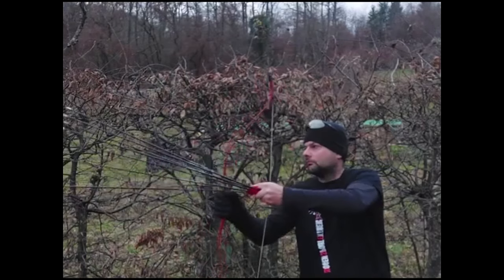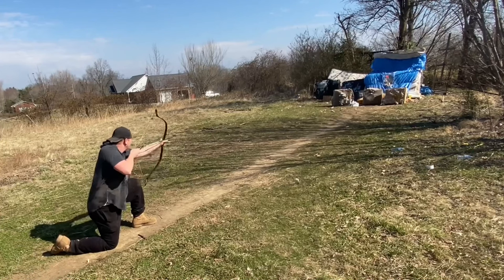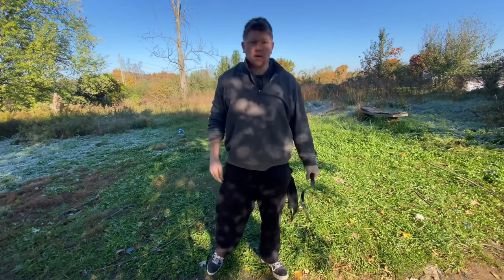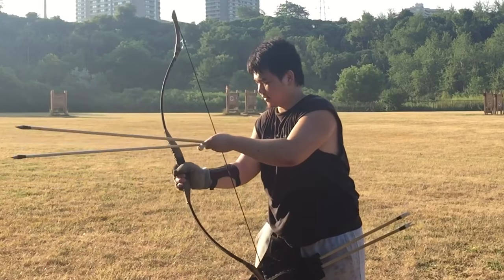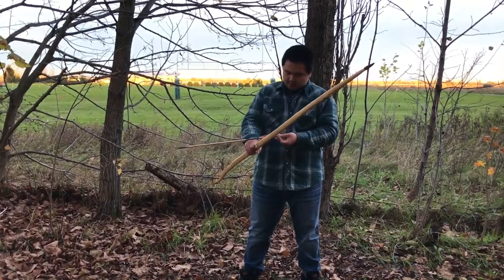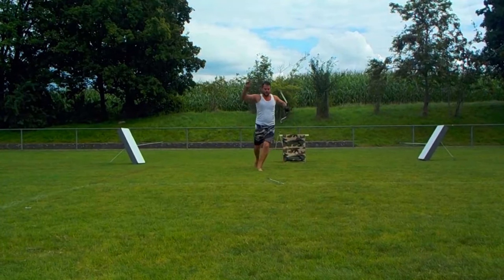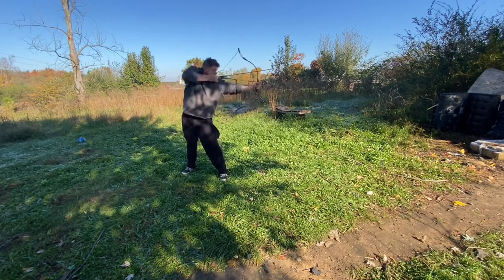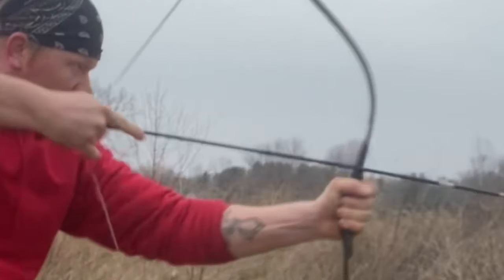How to Shoot Fast like Lars Anderson Tutorial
In this tutorial, we will teach the archery technique for breaking world records in rate of fire.
As of 2022, this is currently the fastest technique with a bow and arrow.

In Nov 26, 2012, Lars Anderson created the most watched archery video of that time in YouTube history called "Reinventing the fastest forgotten archery". Since then, there has been a growing number of speed shooters for sport.

The fastest technique for rate of fire depends on the number of arrows shot, so this video will focus on the fastest technique to shoot 3 arrows, and one by one, not simultaneously.

When the number of arrows are increased significantly to 15 or more, shooting off of quivers will be preferred, because there is a limit on how many arrows you can hold in your hands. This video guide only focuses on the fastest technique to shoot 3 arrows, not how historically accurate it is.

Special thanks to Summoning Salt!

Video Script:
The techniques explained in this video are inspired by historical sources of archery but the focus of this video is the fastest archery technique, not how historically accurate it is.

For the choice of the bow, most bows are suitable. however the fastest technique avoid compounds and olympic bows with an arrow rest, with modern sights or stabilizers.

The optimal bow here is a short and light bow, without a modern arrow rest. Although longbows can be used as well, they are more cumbersome to move around with. This technique is usually combined with running or walking so a shorter bow is preferred.
The ideal draw weight is something you can personally pull and shoot rapidly and all day. That being said, very heavy weights can still be used with this technique but your rate of fire will be more limited. For example, here is me shooting 125lbs with this technique but im shooting a lot slower mainly because of the draw weight. If your max draw weight is around 80lbs, then it is recommended to use 40-50lbs for this technique.

For the choice of the arrow, any traditional arrows designed for the weight of the bow is good. the arrow nock can be of any design but generally speaking the wider the taper is, the easier it is to speed shoot but standard nocks can still be shot rapidly
you can make special nocks that allow you to easily nock arrows but they are not necessary with practice feathers is prefered but vanes can be used if khatra is performed well.
you can have a wide variety of fletching designs, but generally speaking two fletchings are the fastest because as long as they are glued in a consistent orientation you can line them up to have an arrow magazine on your draw hand. the main problem with three fletchings is you have to pre rotate the nocks while looking at the nocks but with two fletchings, you can instinctively do this without looking at the nocks. that being said, if the nock is flat enough you can just pre rotate the nocks instinctively by feel, and then fletching does not matter anymore unfletched arrows are not recommended for longer distanced shooting

For the bow hand, this technique tilts the bow on the opposite side of the modern trad cant. So a right handed shooter would tilt their left hand counter clockwise, while a left handed shooter would tilt their right hand clockwise. in ideal conditions the bow arm should still give clearance to the string but this is not always possible when shooting 360 degrees while on the move. There are many variations of the draw hand, and it can be debatable which variation is faster.

variation 1:
The first one is based on the conventional slavic draw from the book arab archery. The Slavs have a peculiar draw which consists of locking the little finger, the ring finger, and the middle finger on the string, holding the index finger outstretched along the arrow, and completely ignoring the thumb. However, when you use the slavic draw, your thumb is available to grip arrows in the draw hand so you can carry an arrow magazine.

The arrow is placed on the opposite side of Olympic archery. From here on the arrow is nocked on the string, and you place your middle finger and ring finger on the string. the pinky is often ignored by speed shooters.

variation 2:
same as variation 1 except the arrows are held in between the index and middle finger. Martin prefers this technique.

there are other variations such as using the thumb draw but it is slower.

for the fastest archery technique, the shortest draw length, say 7 inches, willl give you the fastest recovery time but you should pull to full draw or almost full draw.

Finally for the release, side khatra is typically preferred to allow a wider range of arrow spines but if you just want the fastest time then no khatra is used.